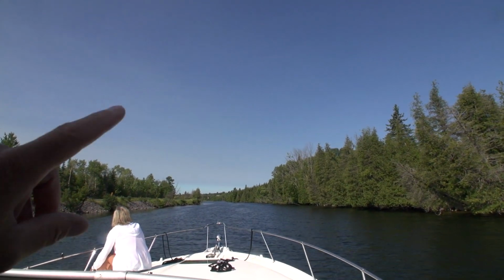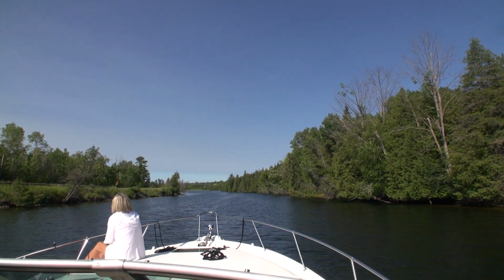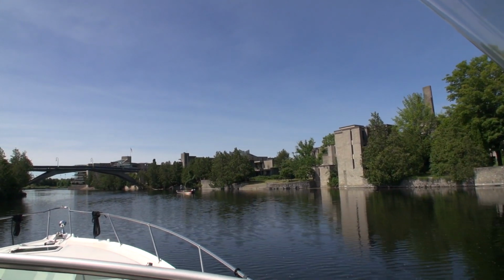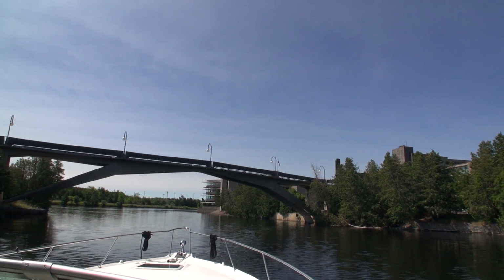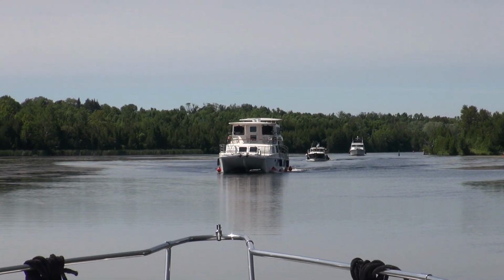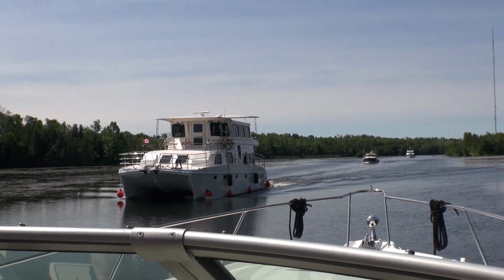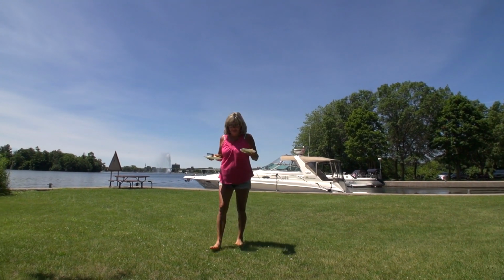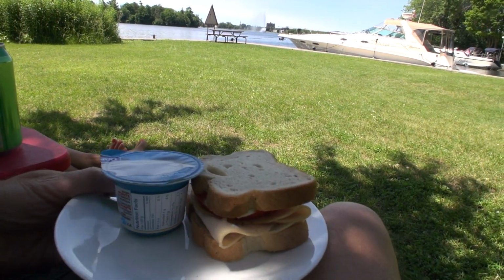Episode #6 - Unexpected Stay at Peterborough - Epic Boat Cruise 2019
After departing from our overnight stay at Lock 24, we had intended to head straight through to Hastings, but ended up stopping for the day just outside of Peterborough. It was a good thing too, as we ended up needing to run in to town the next day for some unforeseen mechanical parts - but that story is for the next video 😉

 All in all, it was a good call to stop here, as we had a refreshing day, without much long hauls as we would have coming up. And I finally got to try out the new swim ladder on our super fantastic Swim Platform Ultra!

Check out this detailed Google Map for the route taken in this video;

Boat Specs;

- Model: 1998 Sea Ray 330 Sundancer
- Length (bow to transom): 33’-6”
- Beam: 11’-5”
- Dry Weight: 11,200 lbs
- Fuel Capacity: 225 U.S. gallons, 850 litres
- Draft: 33”
- Dead Rise: 17 degrees
     carburated
- 12,000 BTU, reverse cycle heating/air conditioning

to purchase your own Tee Shirts, Sweat Shirts, Mugs, Caps and much more, including exclusive 'Cruising The Trent Severn Waterway' feature DVD/Blu-ray that takes you through all 240 miles of the highly diverse waterways.This 76 minute long production is also available as an instant digital download.